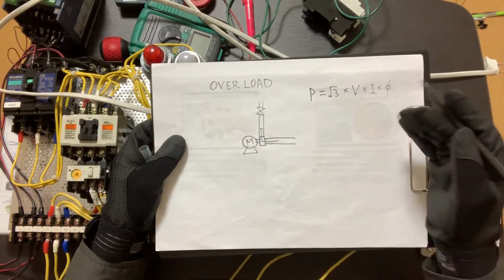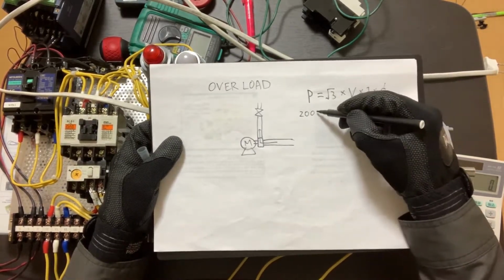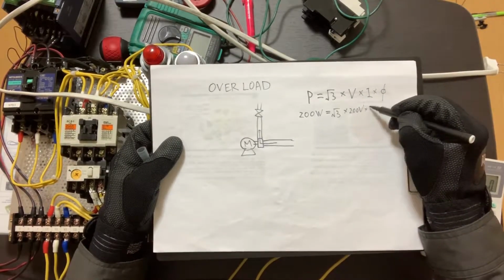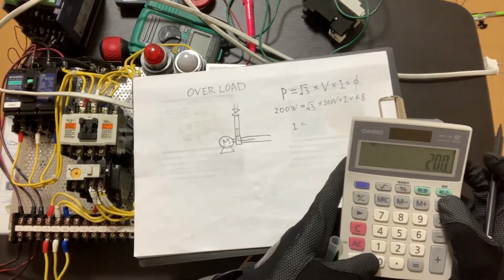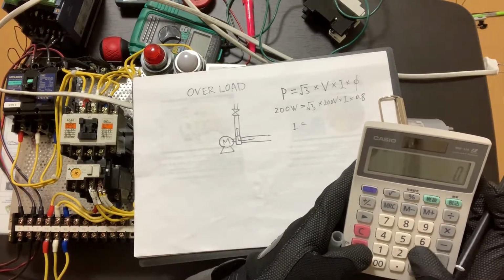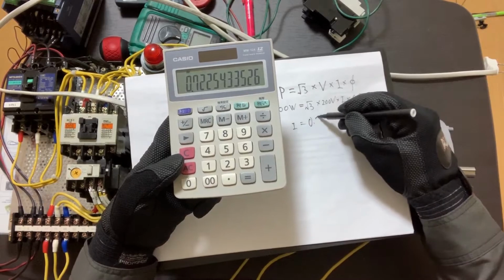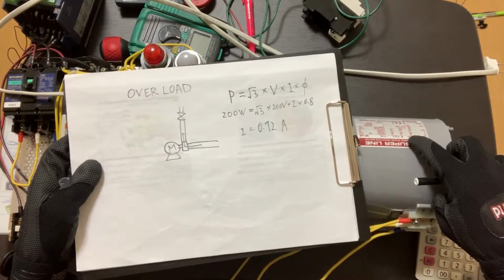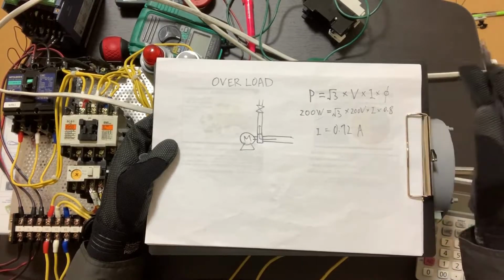#3-2【Troubleshooting and Type of Fault Part2_Short_Over Load】Control Circuit for Induction motor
The reason why overloading leads to increased current in this video is not good enough.
It is necessary to think about torque or back electromotive force or something.
However, this video is only an introduction to the control circuit of the induction motor. So I will give you more details on another occasion.
Thanks.